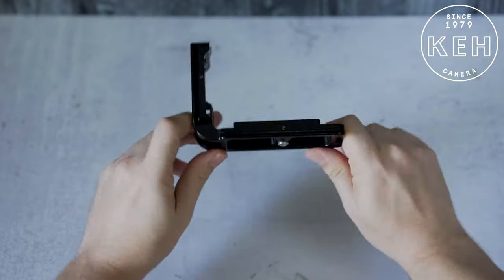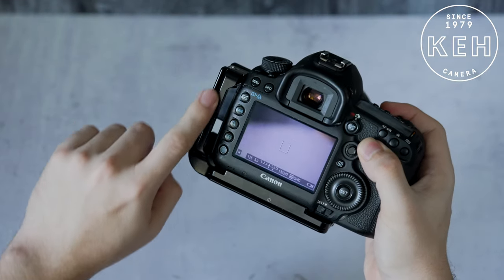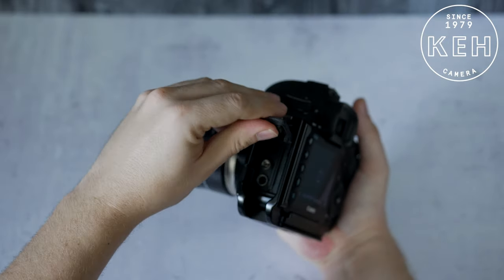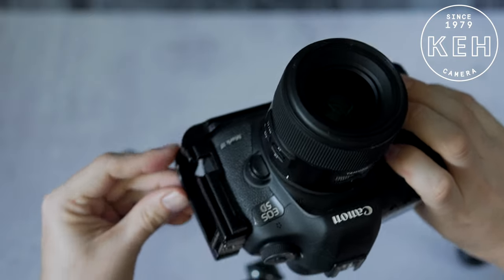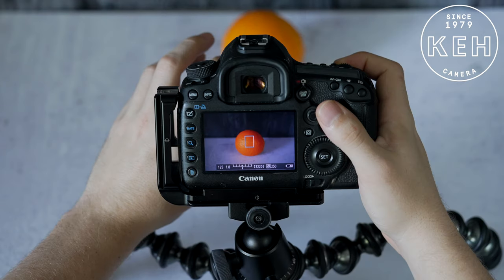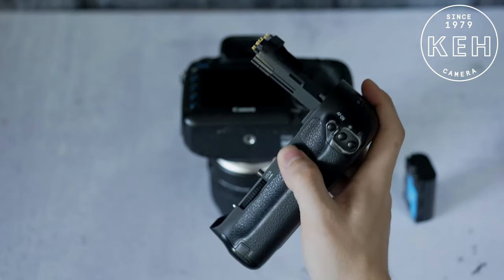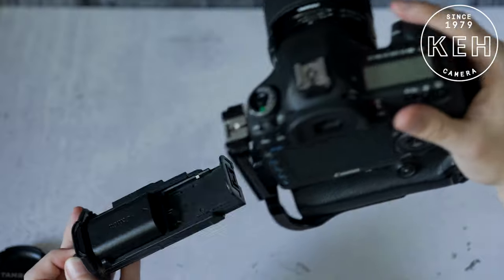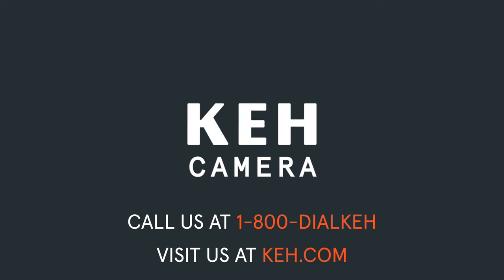What is an L-bracket used for in photography?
Ever wondered what that weird-looking hunk of metal is on the side of some cameras? Wonder no longer.

See how you can quickly switch from landscape to portrait mode without adjusting your tripod.

The original camera re-commerce company, KEH has always envisioned a better way to support the passion and profession of photography. Serving the camera community since 1979, KEH has become the largest curated market for field-tested, expert-graded photo and video equipment in the industry.